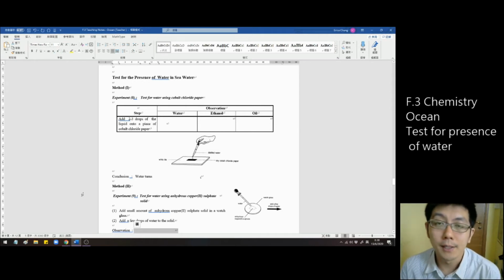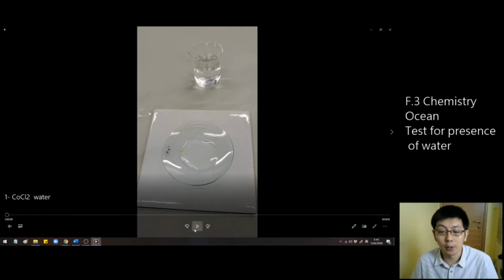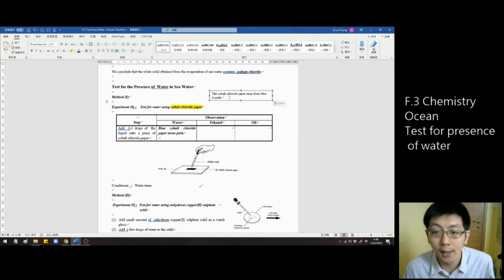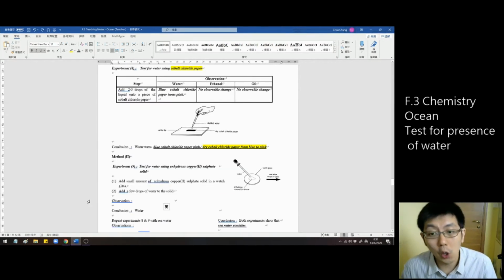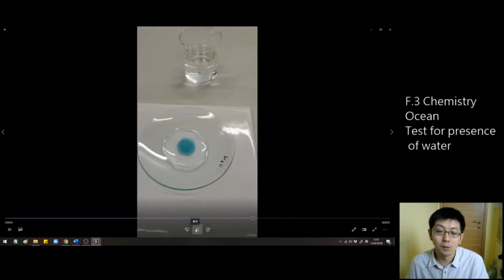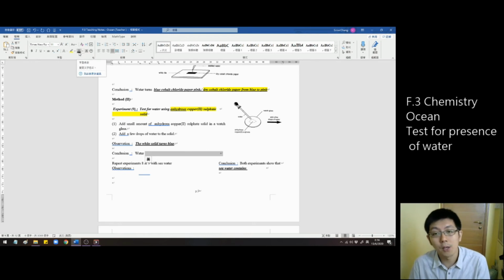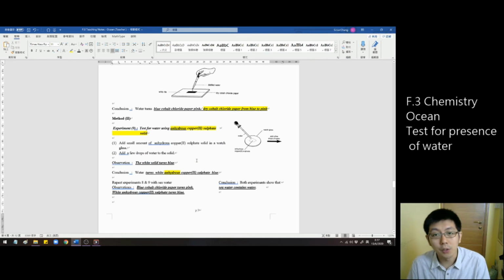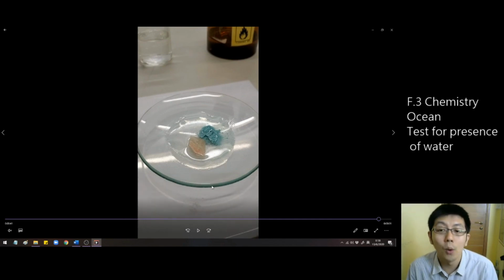F.3 Chemistry- Test for presence of water